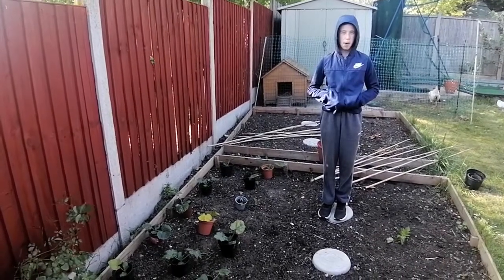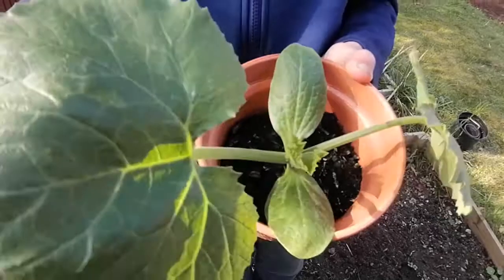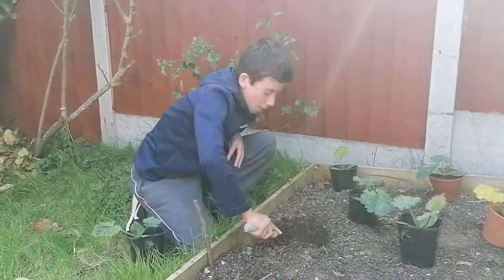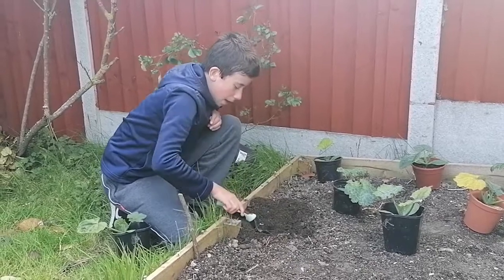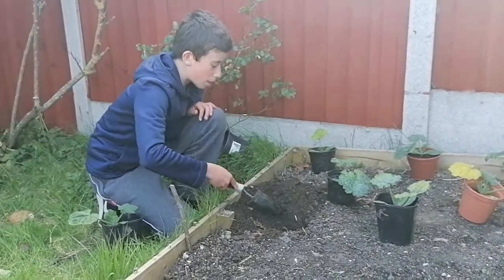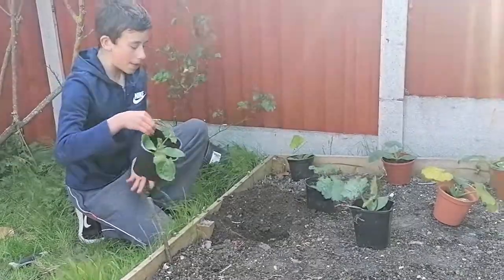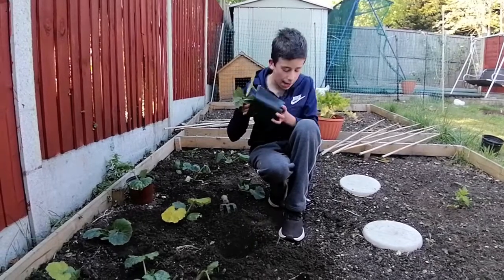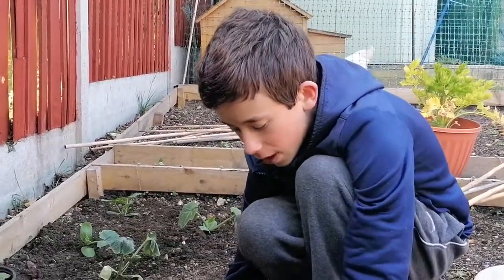Planting Courgettes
The planting of the first plants that we've grown from seeds this year which was courgettes.  We grew 4 last year and probably do have too many this year but it was exciting to put these in the ground.